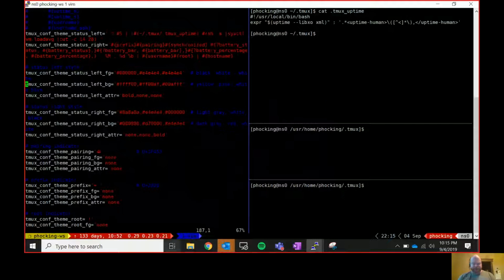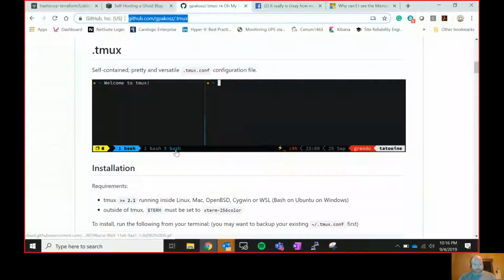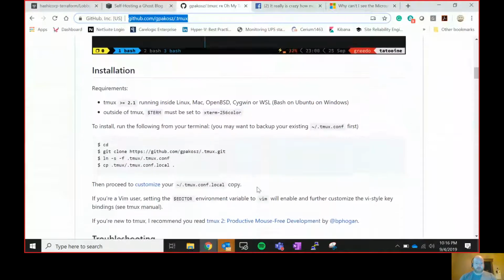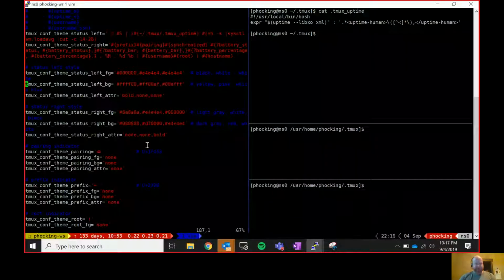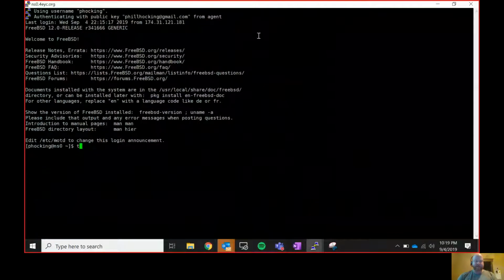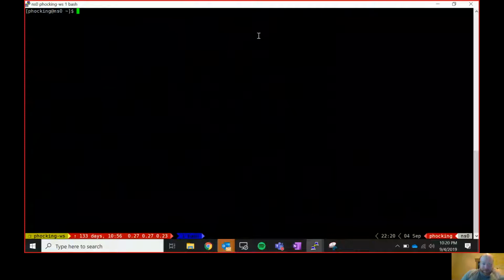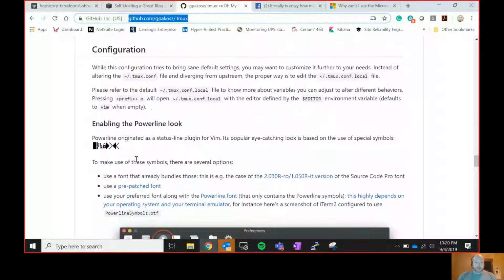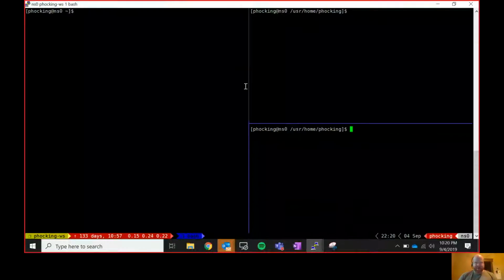tmux breakdown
This is a little breakdown as to why after only a few days I prefer tmux to screen.